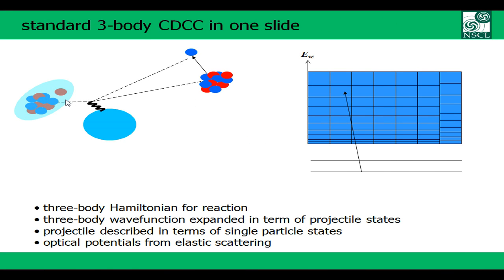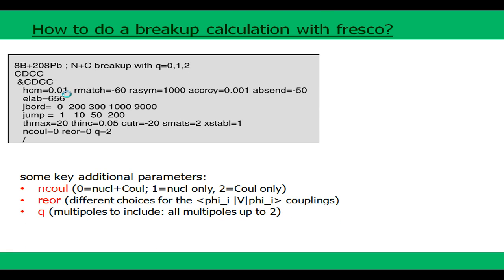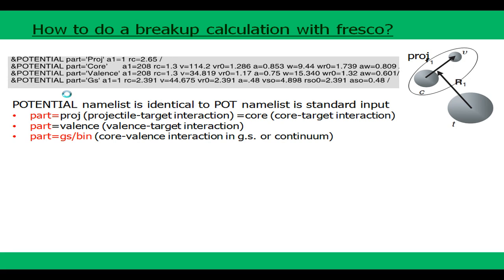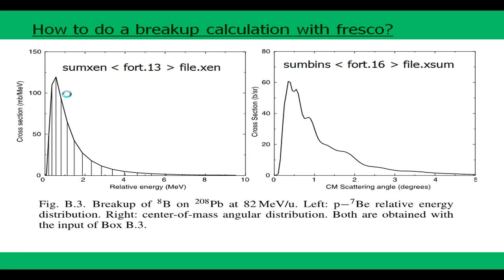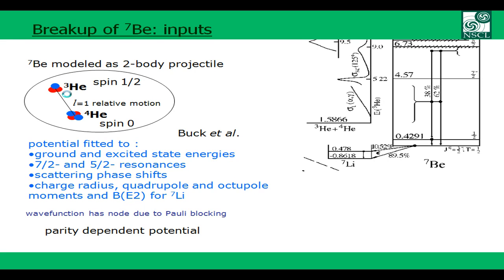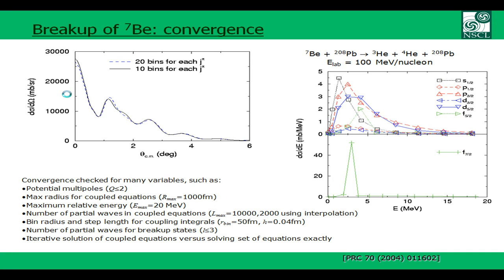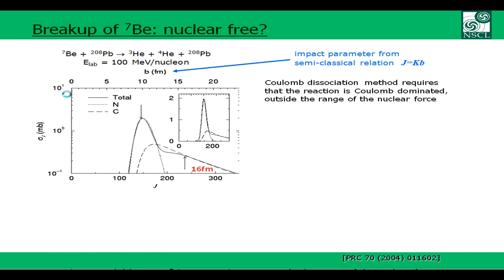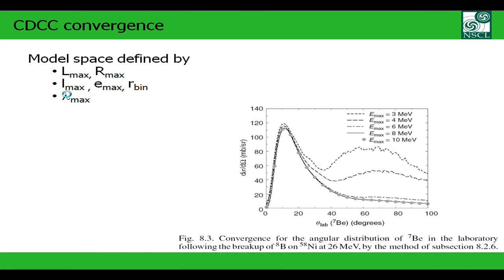w2 d1 s2